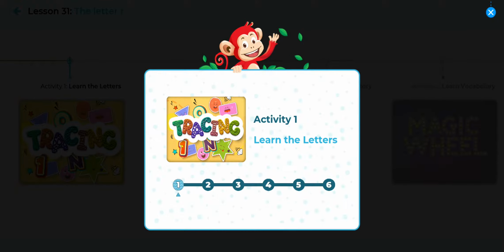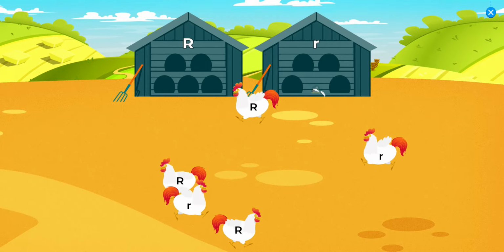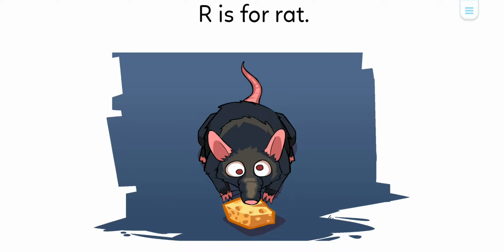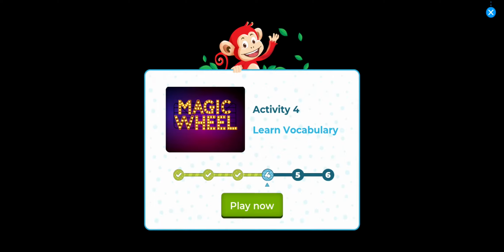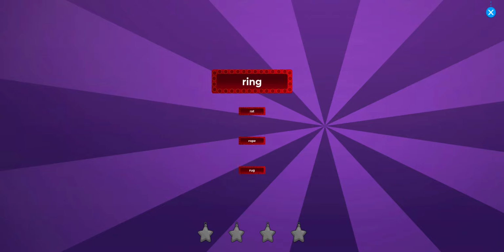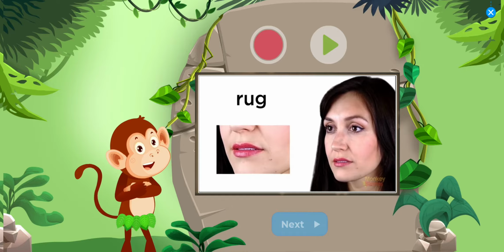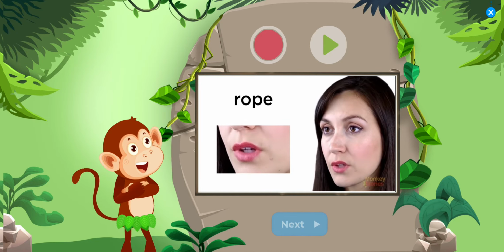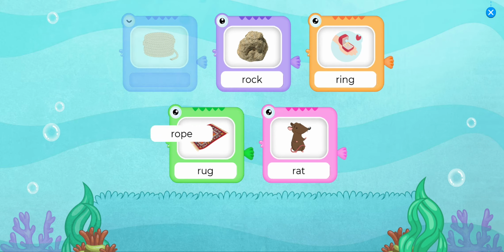Lessons Reading Comprehension - 31 | Level A | Bé học tiếng anh với Monkey Stories